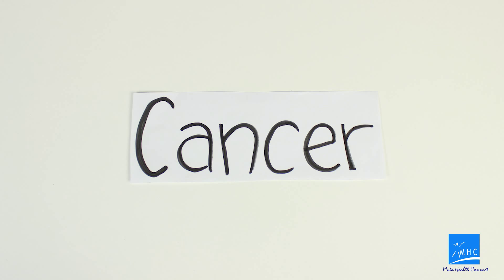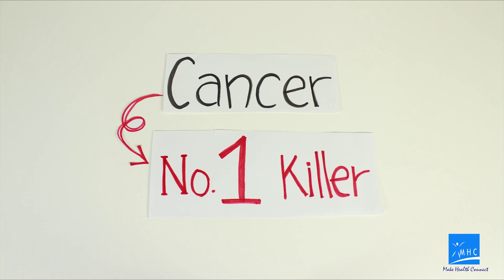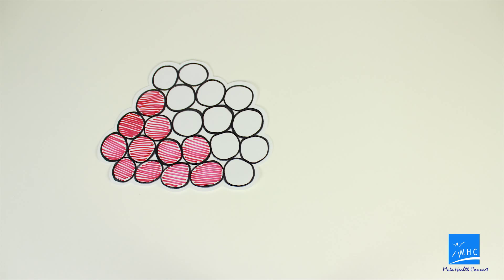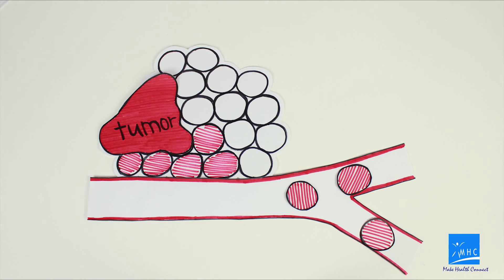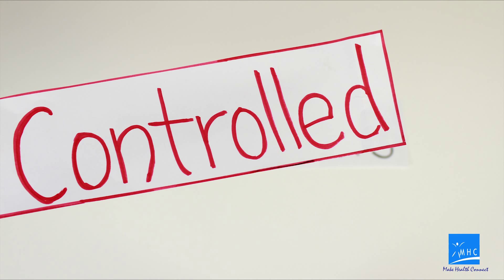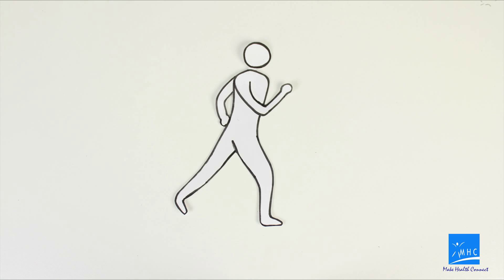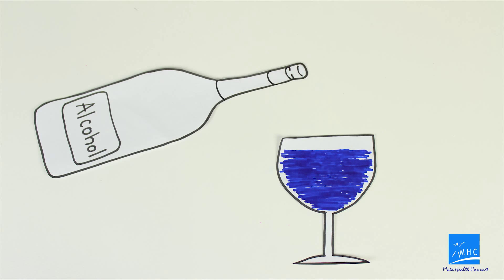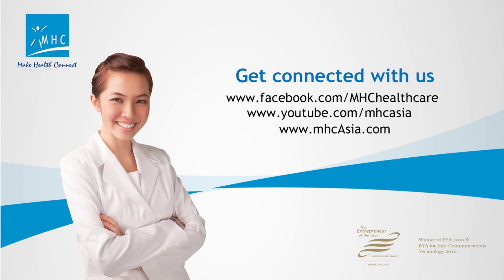Cancer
Cancer is one of the top causes of death world wide.
And in Singapore, it is the number 1 killer.
Exercise regularly, eat heathily, and quit smoking to lower the risk factors of cancer. Watch this animation video to learn what is cancer.